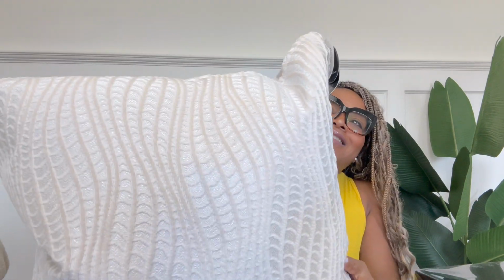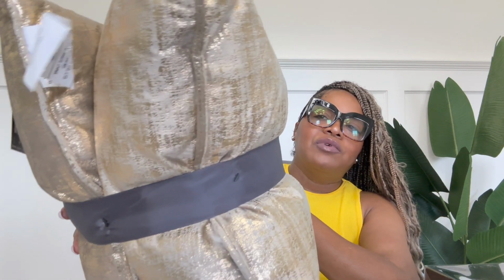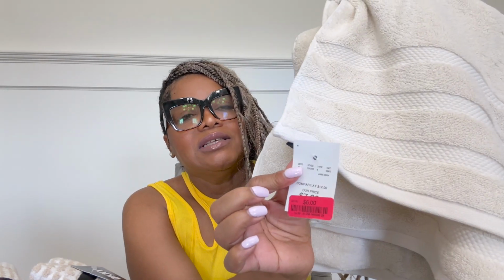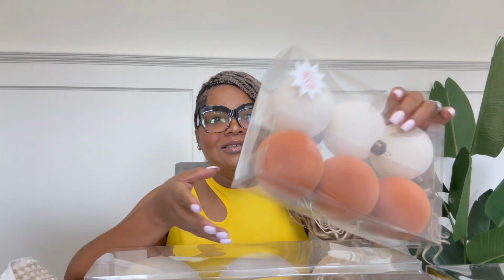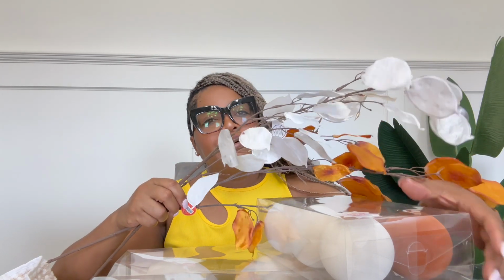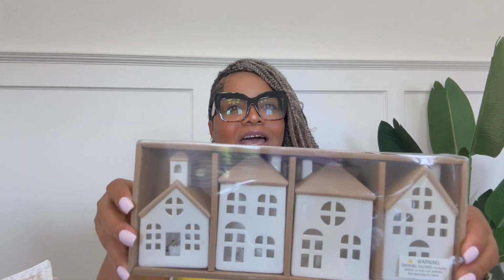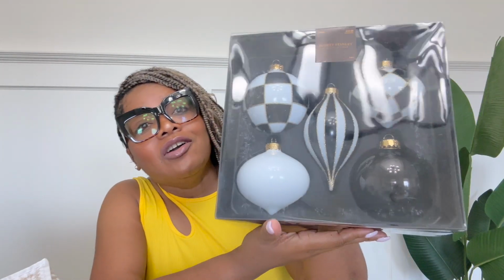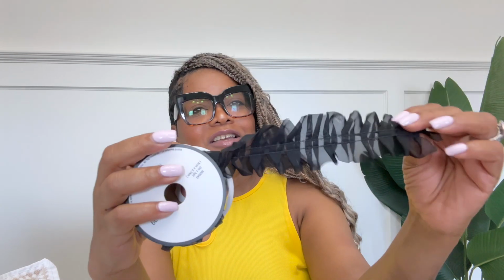NEW Fall & Christmas Home Decor Haul 2024 | Fall Decorating Ideas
Hey GPP's in this Video I share  fall and Christmas items purchased from Hobby Lobby. Enjoy!

$ChelomieC